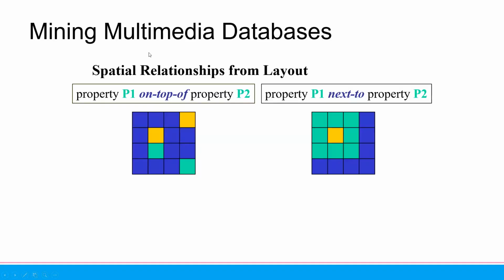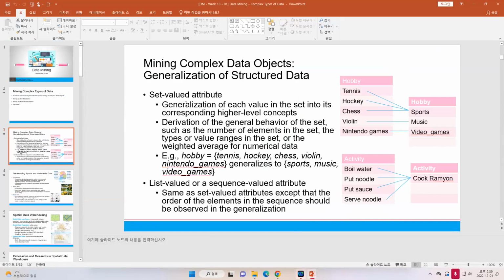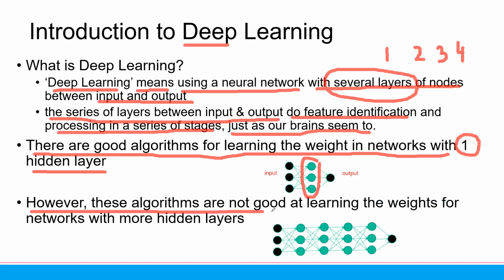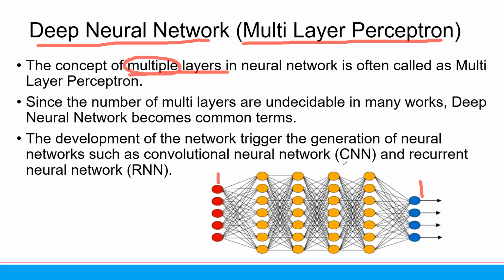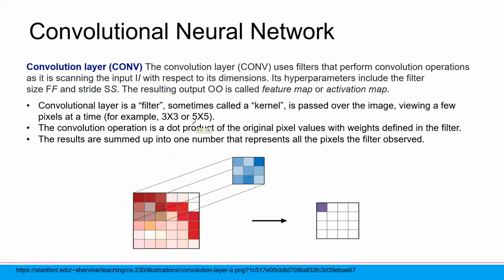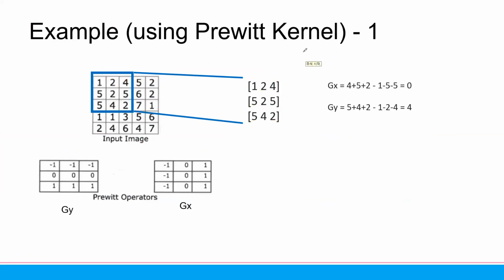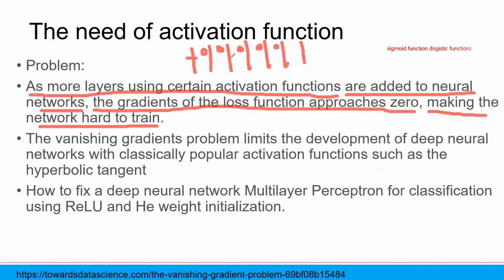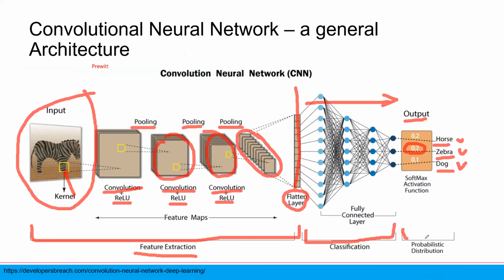20221201 - Data Mining & Applications B - Basic Deep Learning (1)